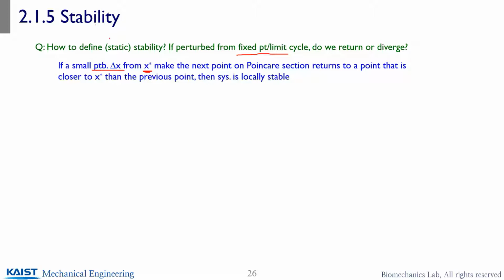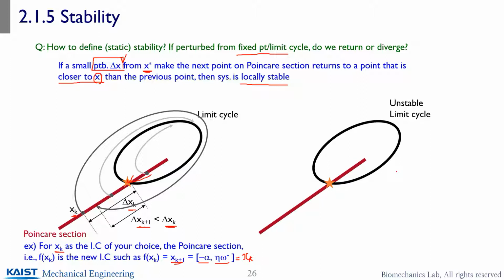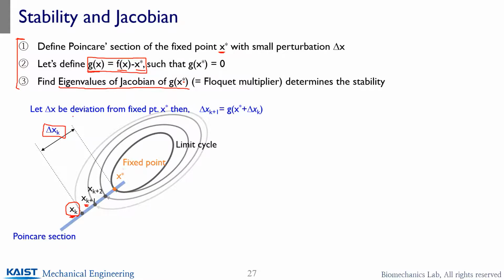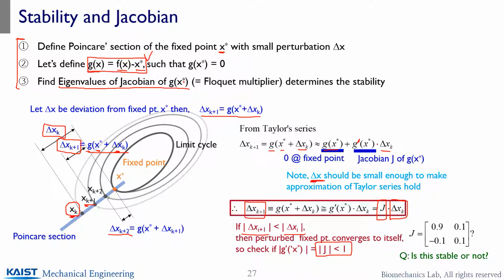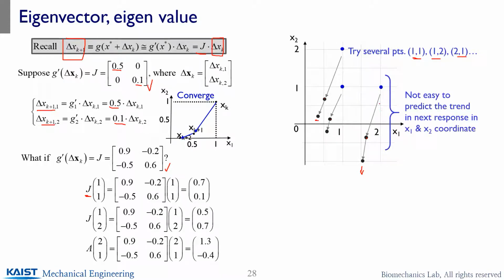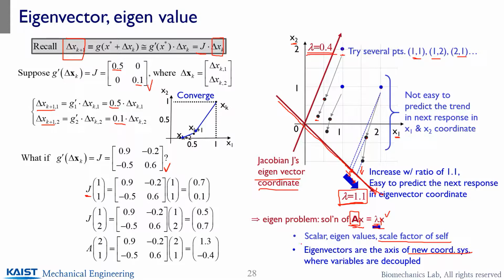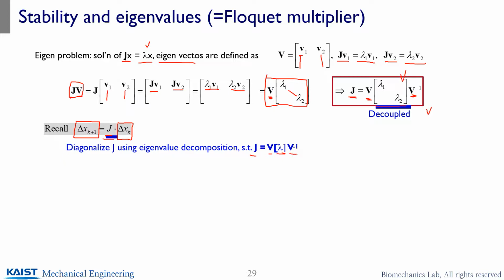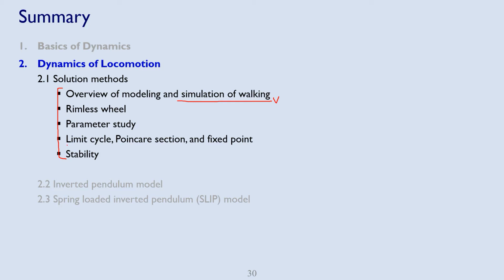ME585 2.1.5 Stability